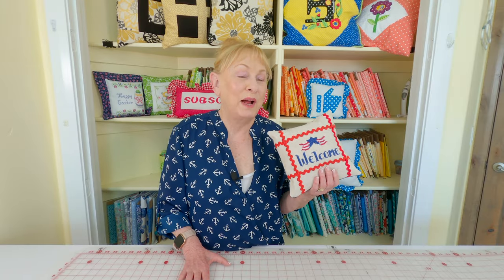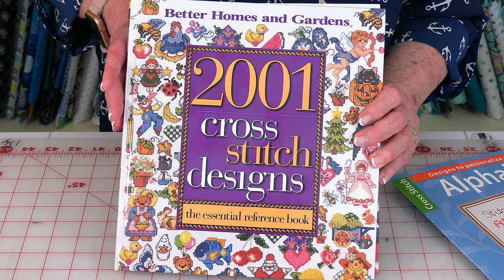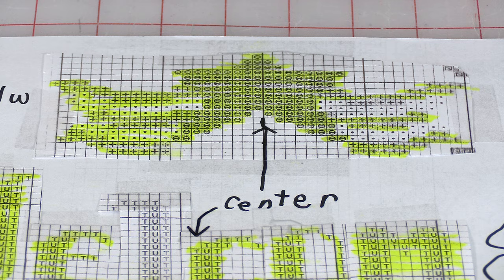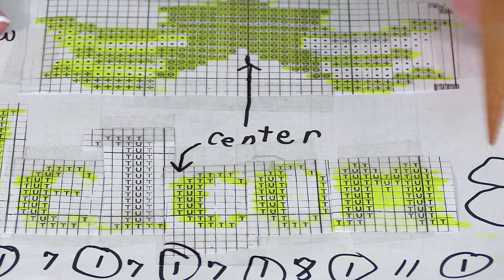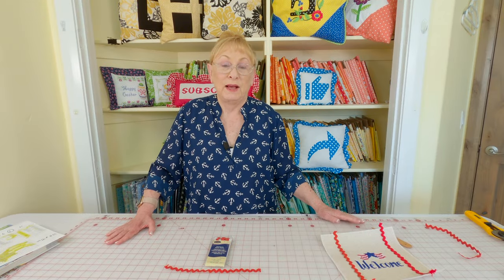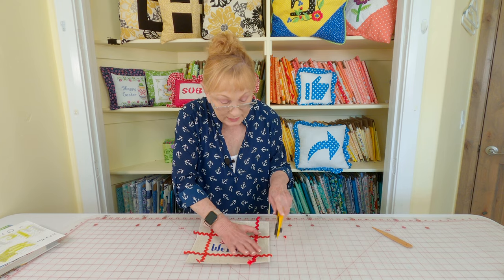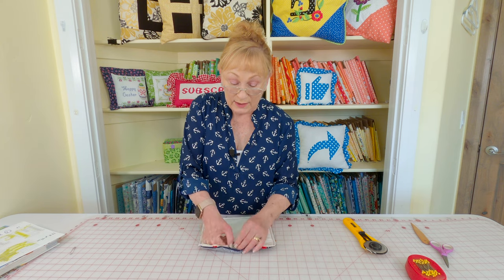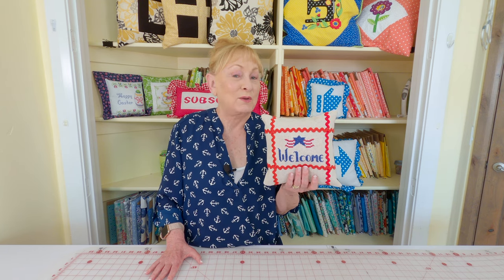Beginners Cross Stitch Pillow | The Sewing Room Channel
DIY Decorative Throw Pillow | The Sewing Room Channel 🧵

In this tutorial I will show you how to make a cute little decorative throw pillow. You can choose to use a cross stitch design or just use patriotic fabric. 🇺🇸🗽🇺🇸

✅Cross Stitch Alphabets To Sew